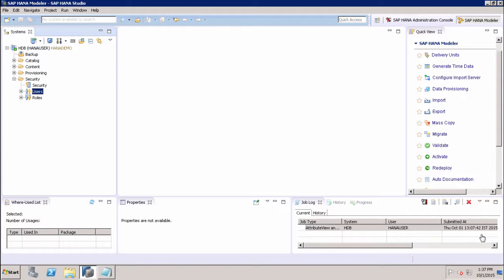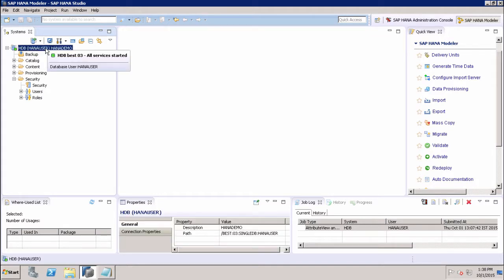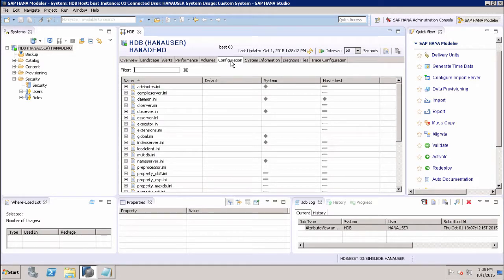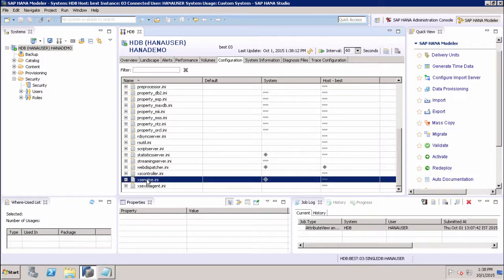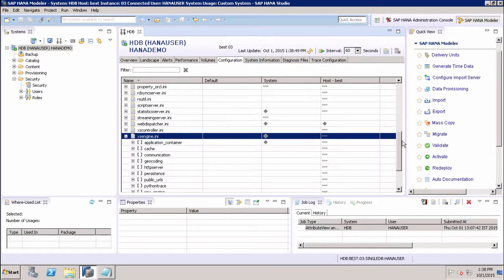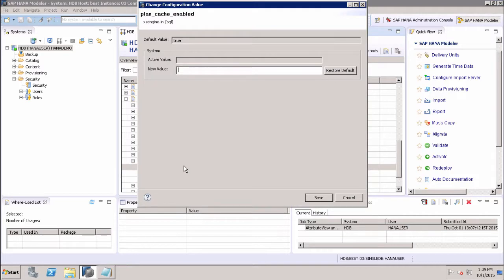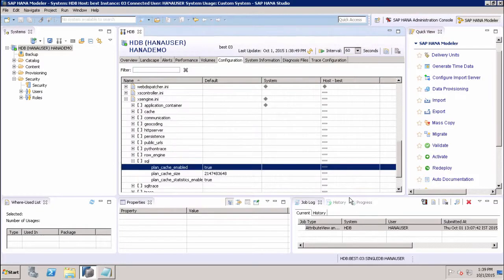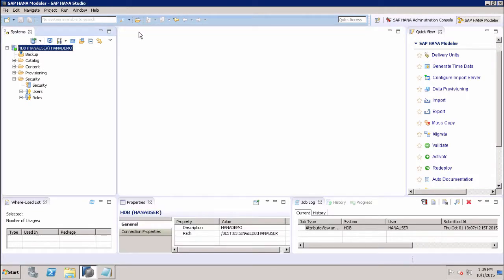HANA Administration - XS Service